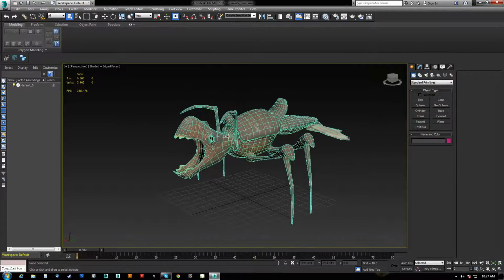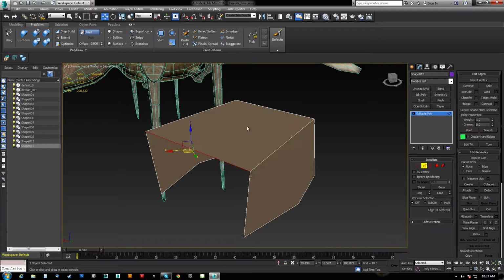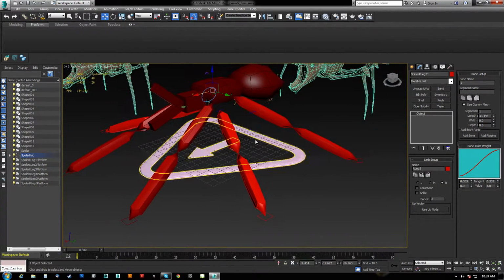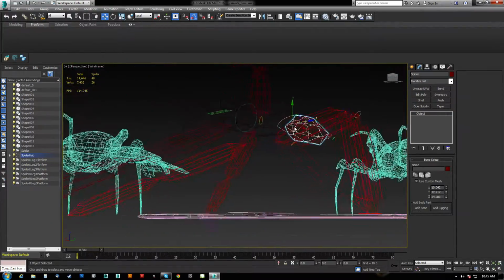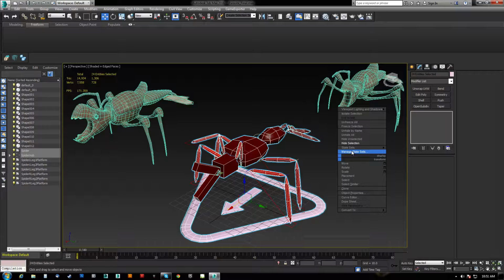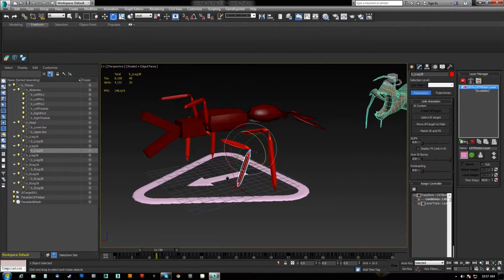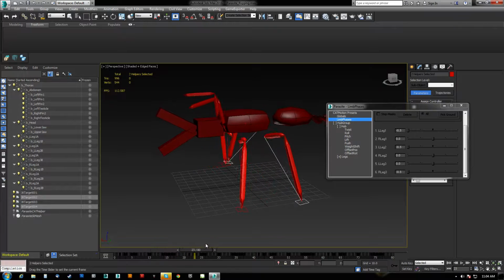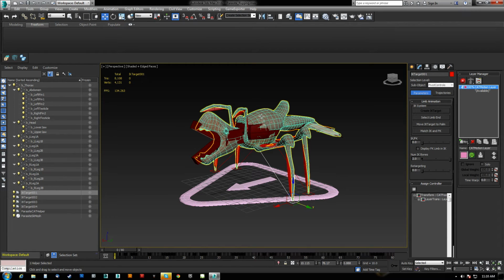UE4 Custom Character Pt.1 [Creating the Skeleton]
In this series we go through rigging, animating and coding a custom character for use as an AI Enemy.

This series assumes you have already modeled and textured a character.